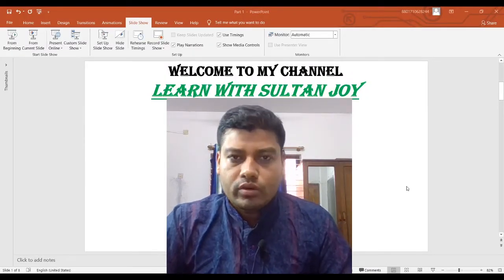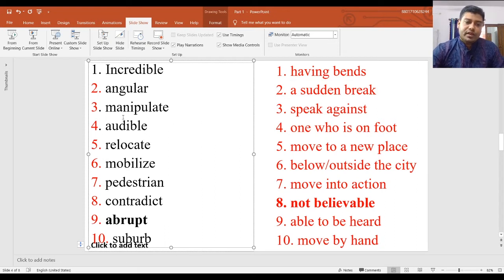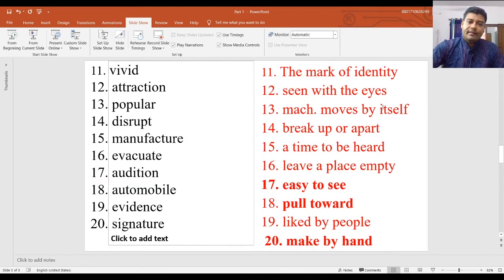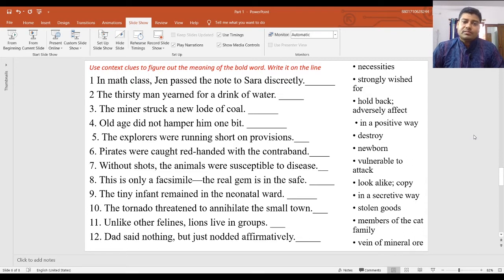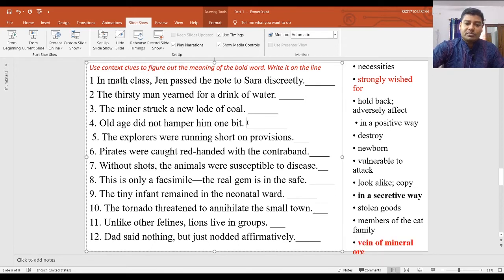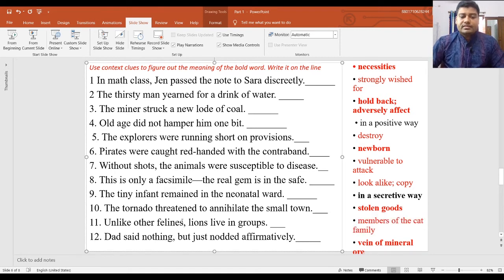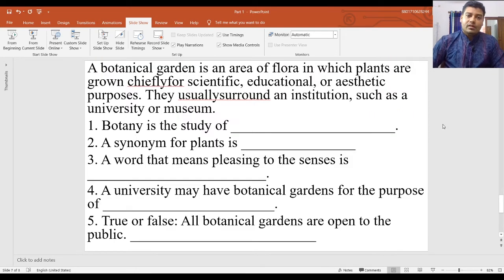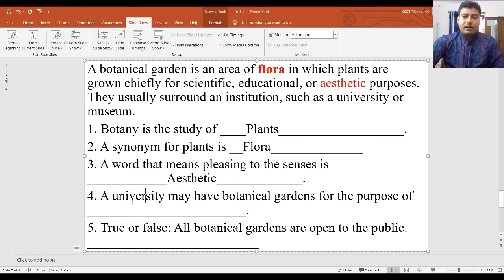Contextual clues, Matching word meaning, identifying meaning রিডিং স্কিলের ভয় দূর করুন।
ইংরেজিতে দক্ষ হতে হলে অবশ্যই জানতে হবে। রিডিং স্কিলের ভয়কে জয় করুন।  How to improve English Reading Skills (Part-2)
Hon's 1st Year, Degree pass course, Hsc, students
Real practice
Learn with |Sultan|Joy|
Matching word meaning, Contextual clues, identifying meaning,
Exercise,